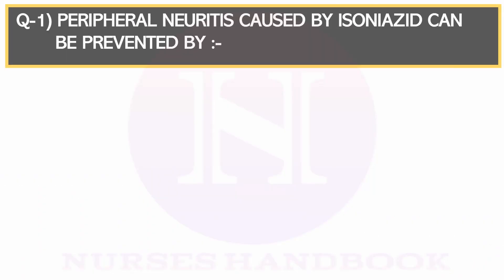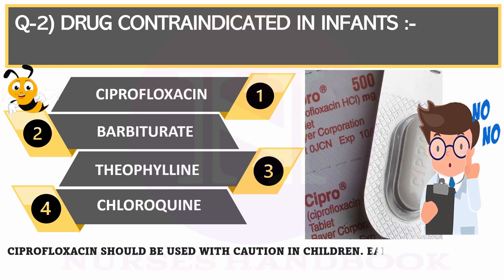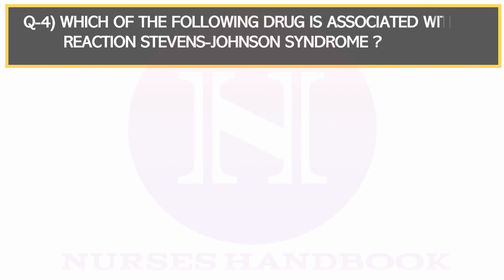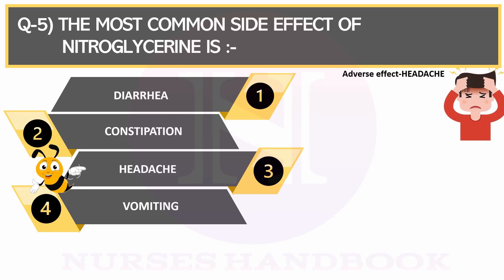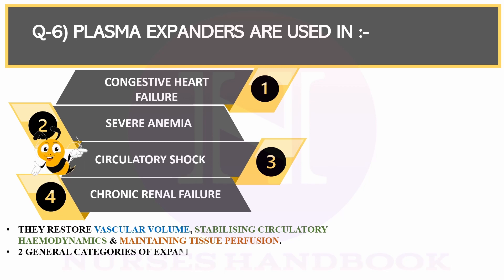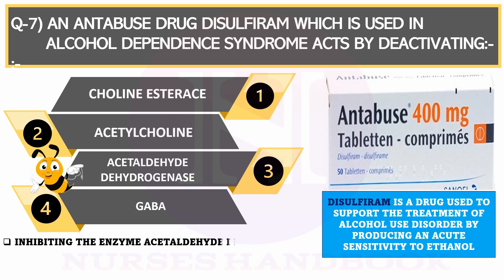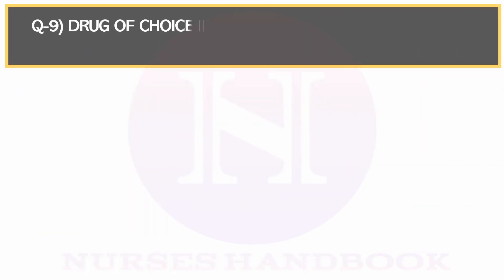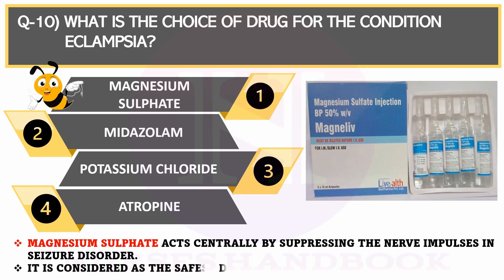PHARMACOLOGY MCQ-01#ESIC#DSSSB#NVS#NURSINGTUTOR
This video consists of important multiple choice questions. It may help you in preparation of various nursing competitive exams